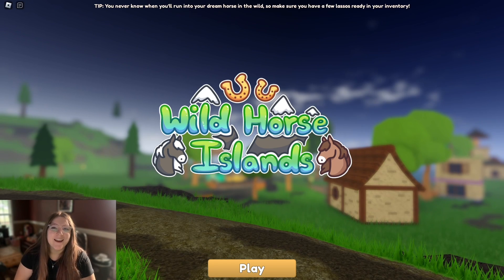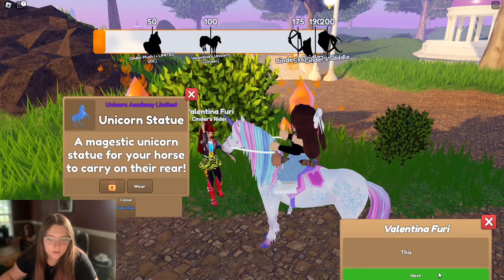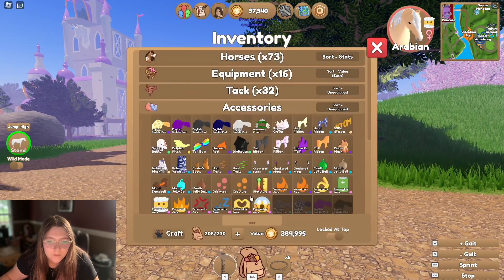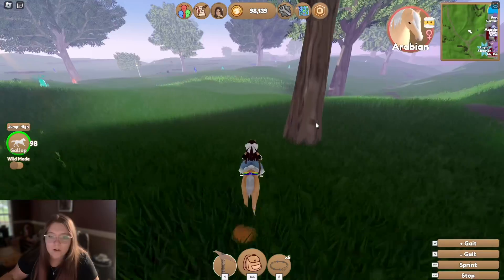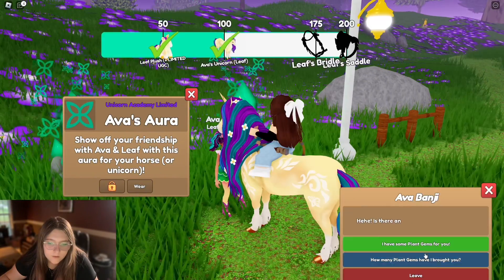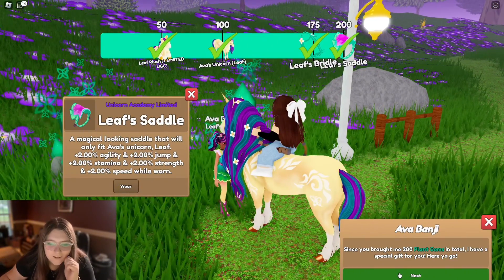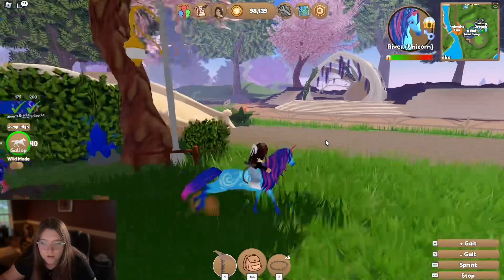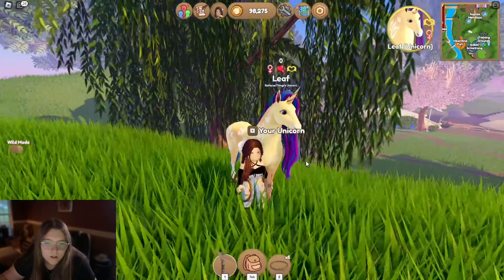Collecting ALL UNICORNS and Tack in WHI! Unicorn Academy Update Wild Horse Islands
Here are my thoughts on the new unicorns that were released! Some I love, and others I wish I never had to see again. Overall, here is all the tack, accessories, and unicorns!